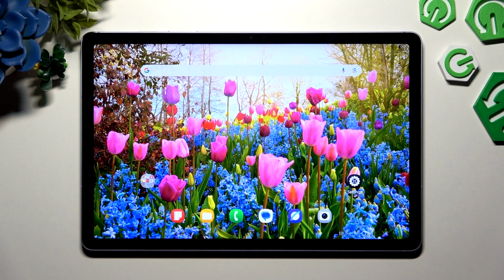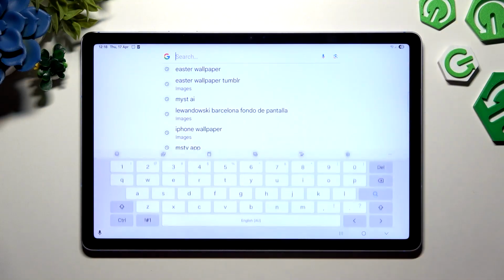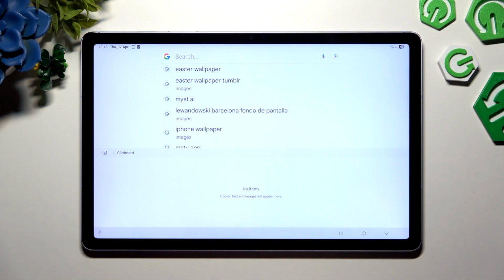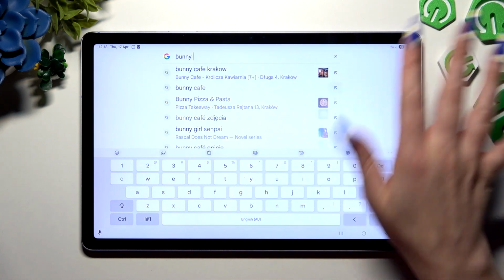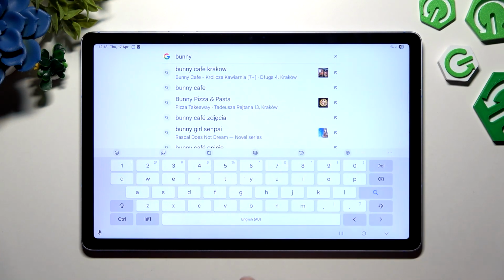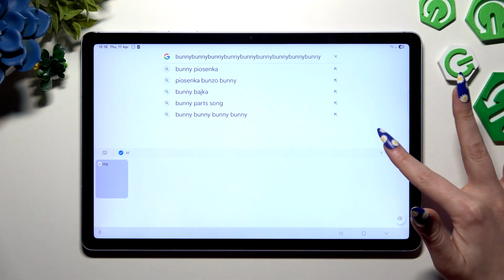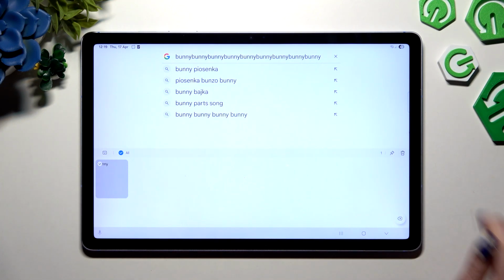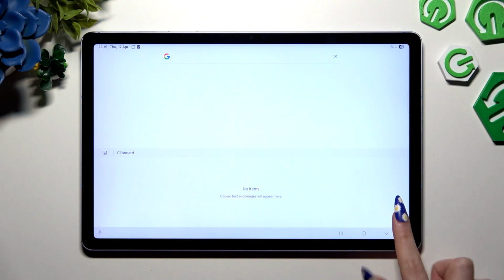Samsung Galaxy Tab S10 FE 5G - How to Activate and Use Keypad Clipboard? | Productivity Features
Hello! Activating and using the keypad clipboard on the Samsung Galaxy Tab S10 FE 5G makes copying and pasting easier. This video will guide you through enabling it in a few steps! It’s a great way to boost productivity.

How to activate keypad clipboard on Samsung Galaxy Tab S10 FE 5G?
How to use keypad clipboard on Samsung Galaxy Tab S10 FE 5G?
Can you use keypad clipboard on Samsung Galaxy Tab S10 FE 5G?